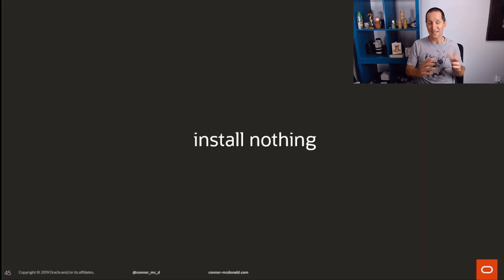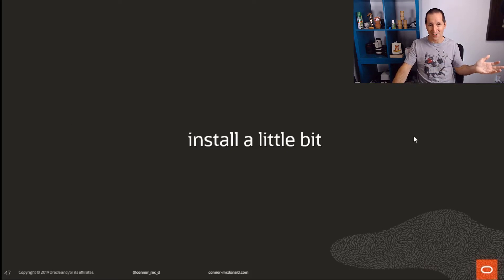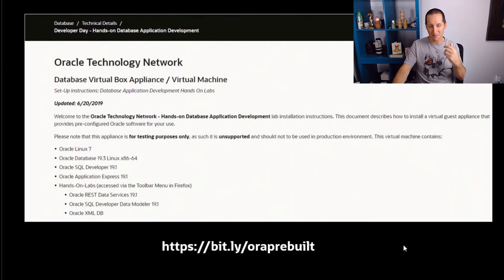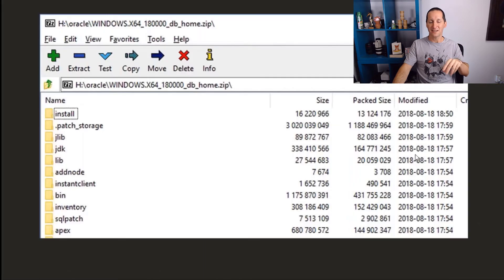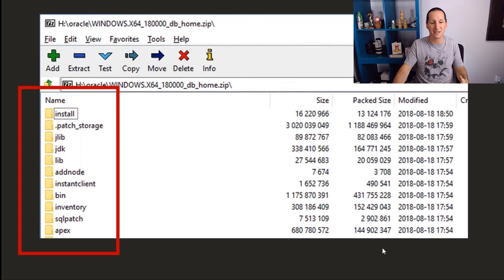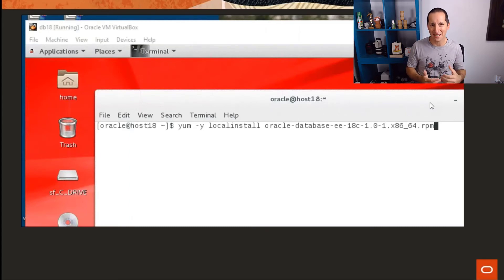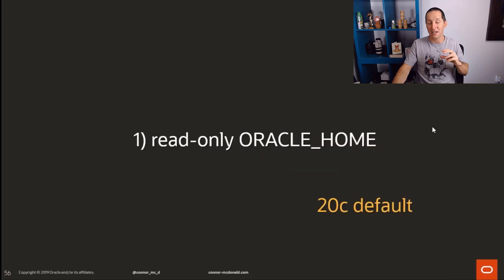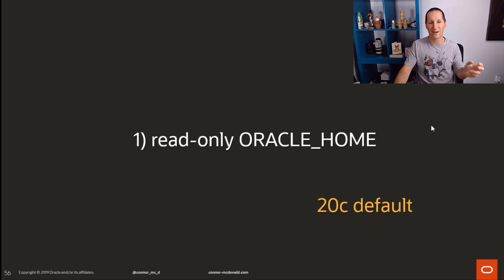19c installation options...everything is easier!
The days of double your disk space, and waiting hours for installation files to be copied are a thing of the past. If you want to get up and running FAST with your database, there's plenty of options at your disposal ...

, Dyalla